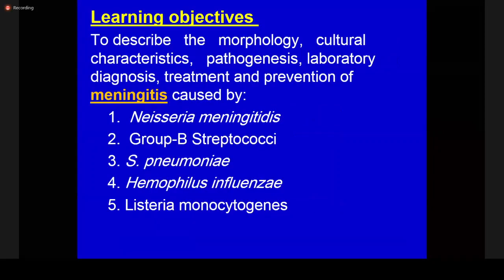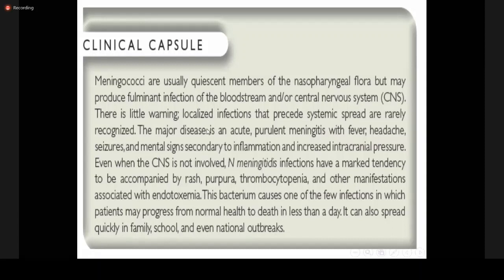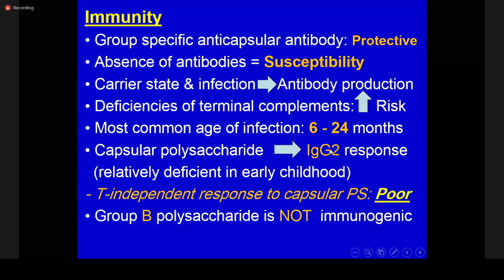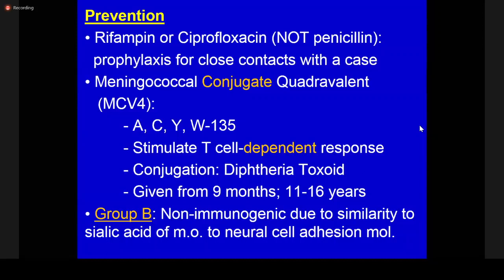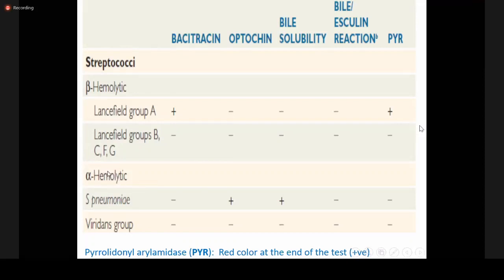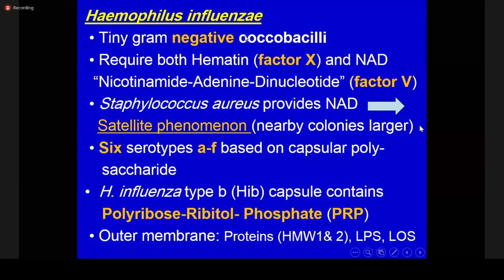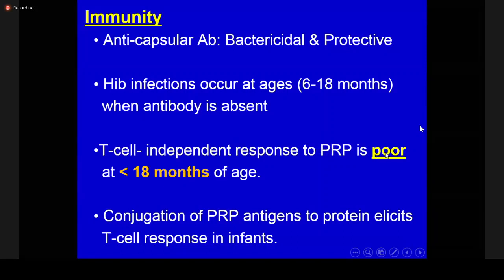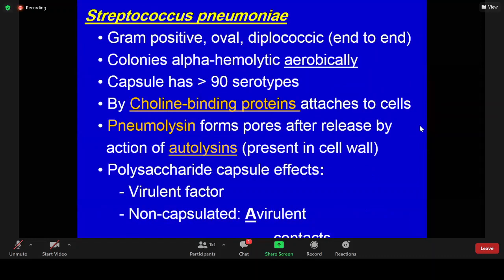Lec. 1 | Microbiology ( Dr. Zainalabideen ) | Bacterial Meningitis ( Part 1 )